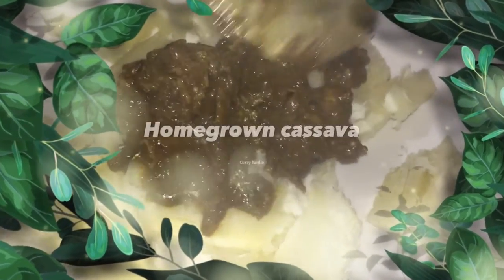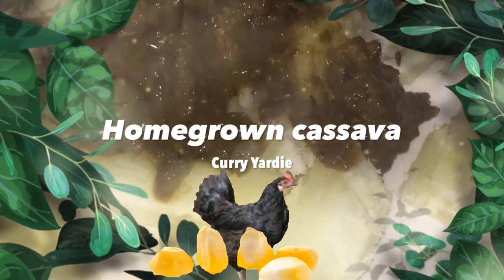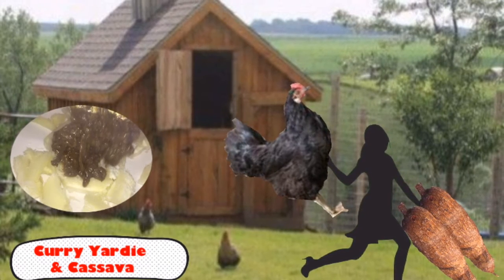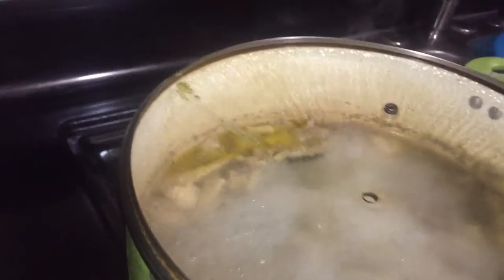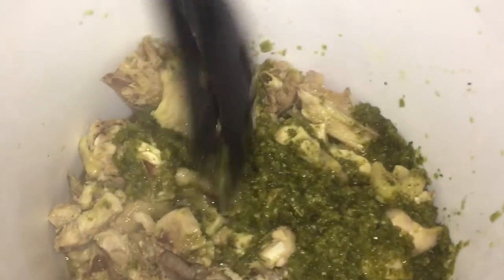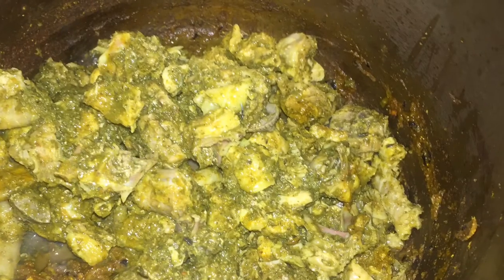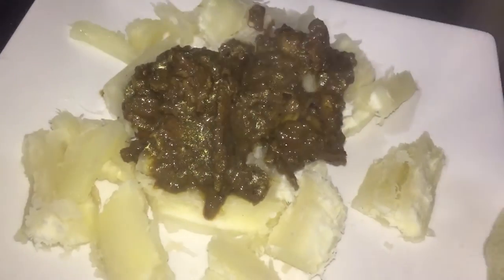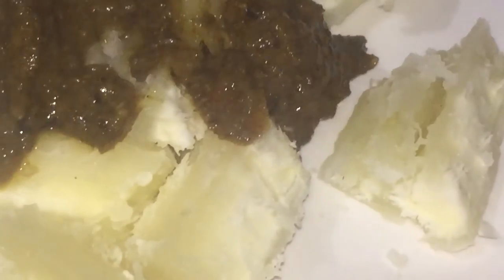Curry Chicken/Curry YARDIE Trini Style/ Coconut Bake /New Old Years night tradition